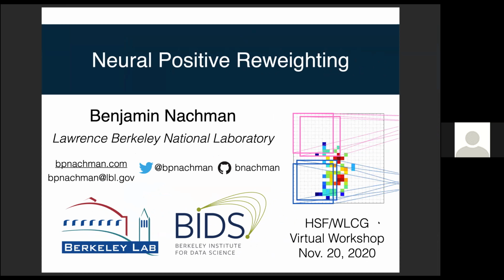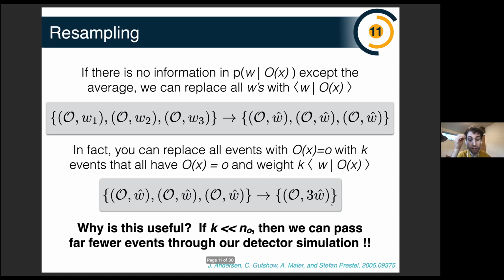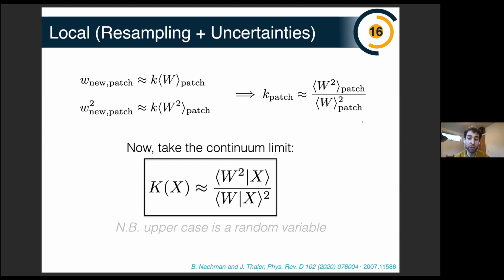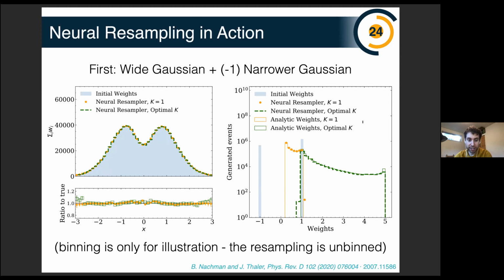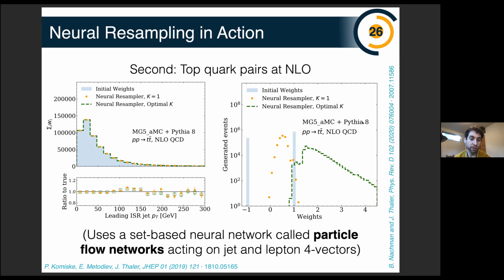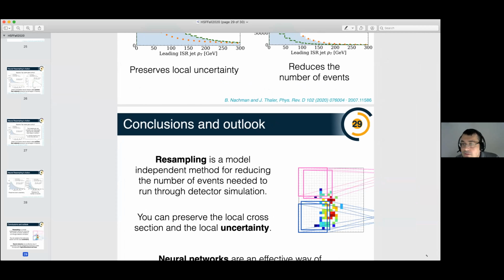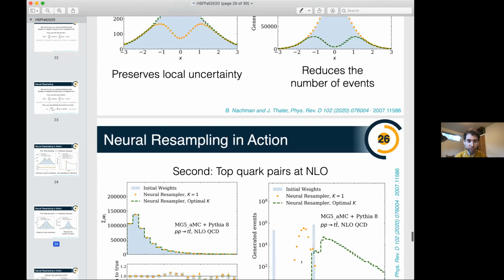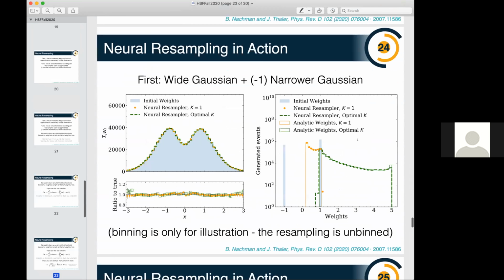Neural Resampler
Ben Nachman discusses the Neural Resampler, that can reduce the computational impact of negative weight events.